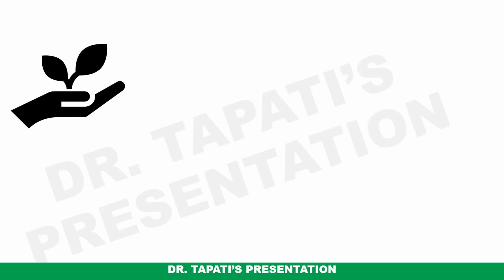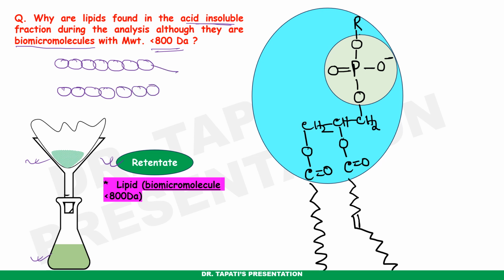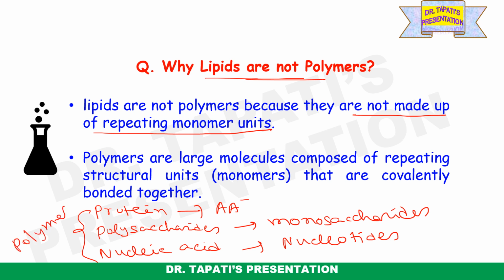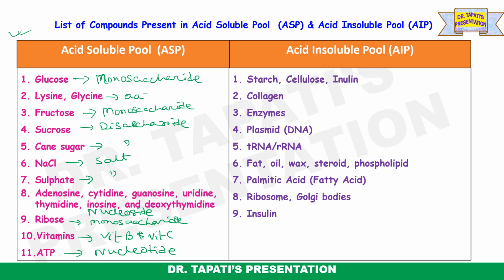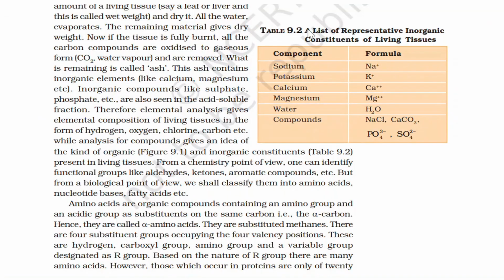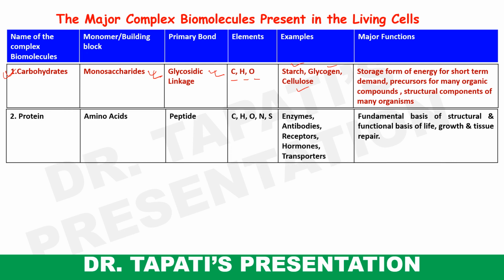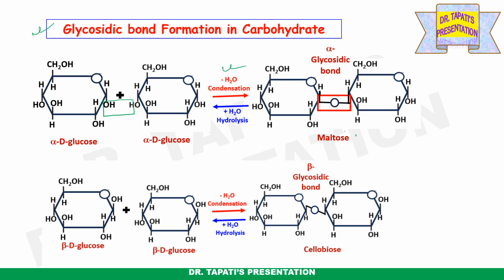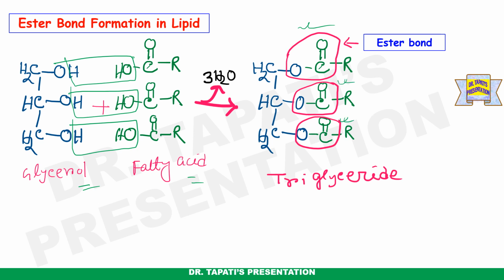Biomolecules Class 11 Biology Chapter 9 || Part 1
An effortless way of explanations.
This video will be helpful for class 11, NEET, MBBS, Paramedical, BSc and MSc life science